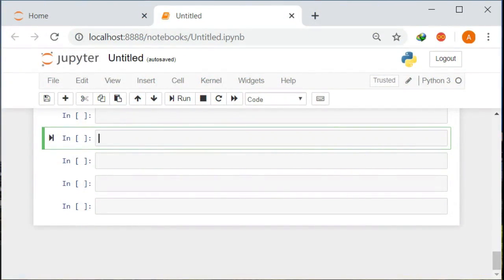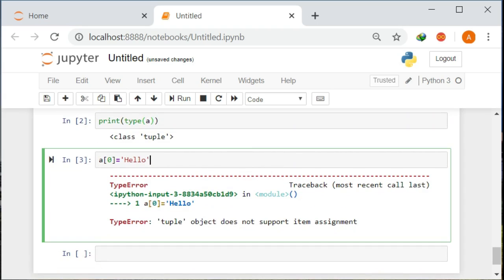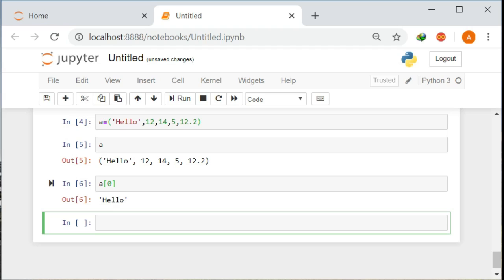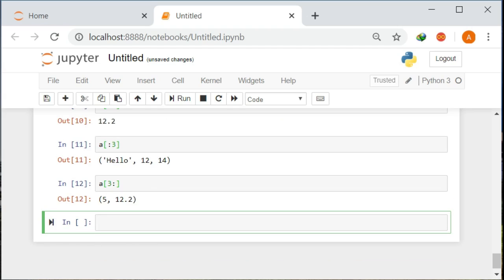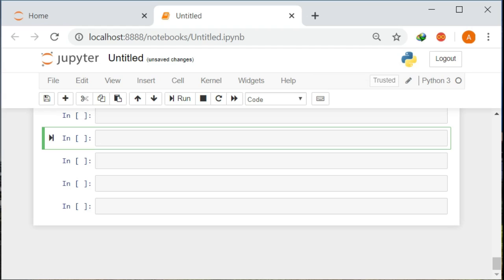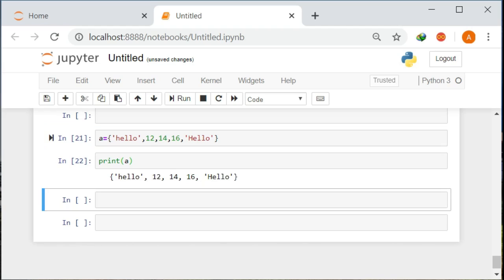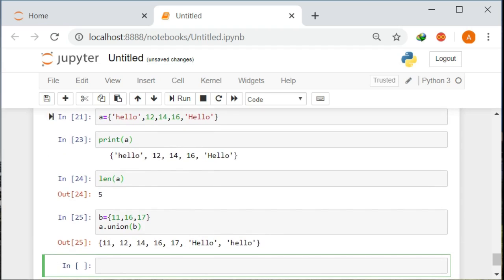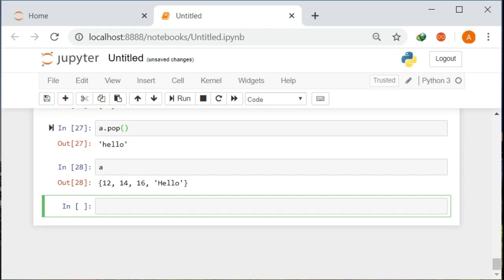#8 Python 3:Basic to Oneline Coding Transformation (Tuple and Sets)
This video describe the Tuple and Set data structure along with various hands on inbuilt functions.